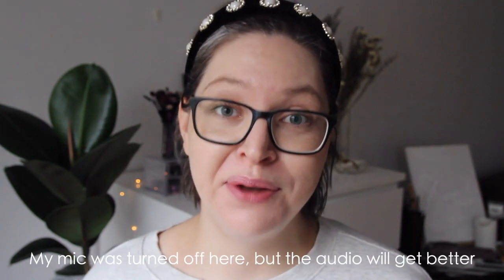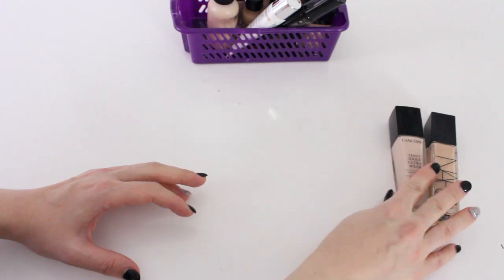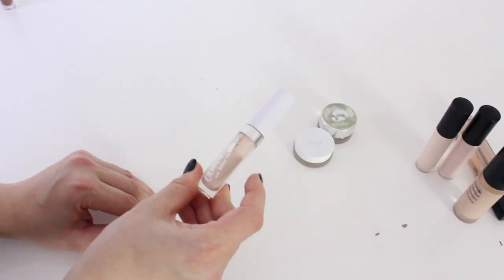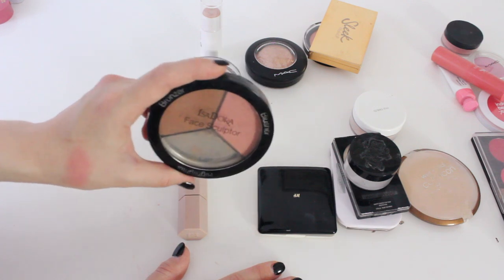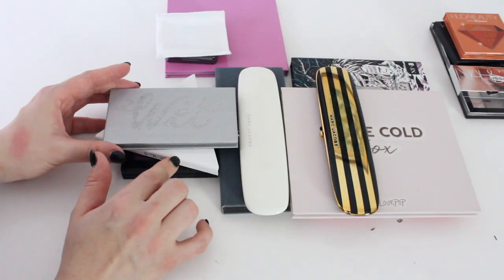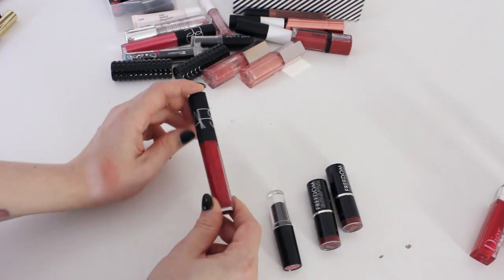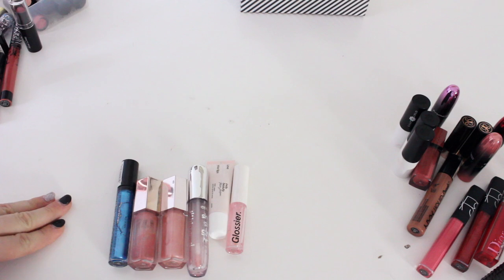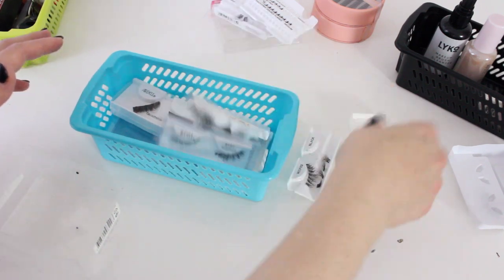Makeup Collection Declutter And Organization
Hi 2021! What better way to start the year than to do some makeup declutter and organization.
Honestly, this felt soooo good!
Hope you like it too

ABOUT ME
My name is Ellie and am a 30+ makeup lover and makeup artist. On my channel you can find first impressions and reviews and the occasional tutorial. I have dry and sensitive skin and. I live in the south of Sweden.